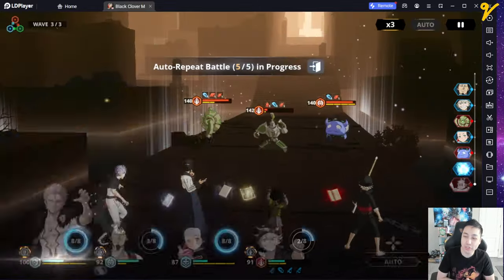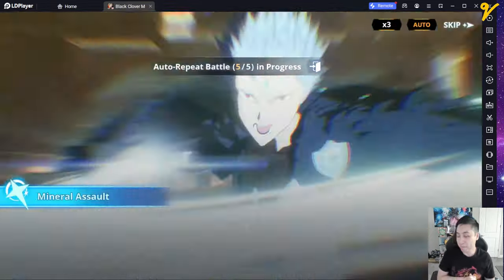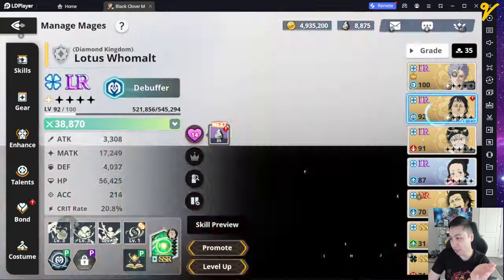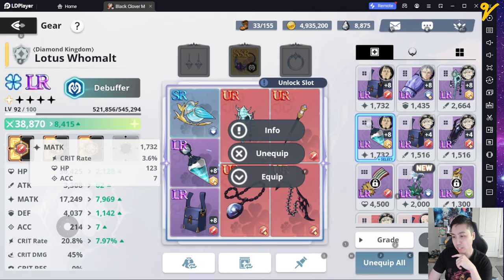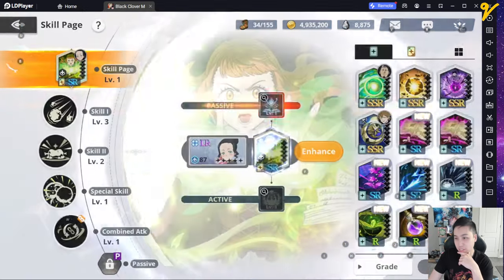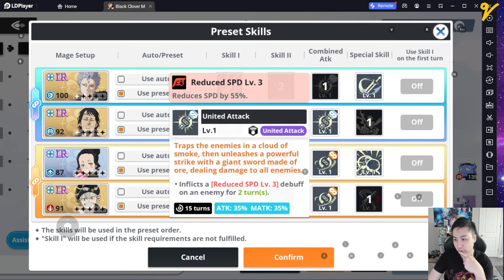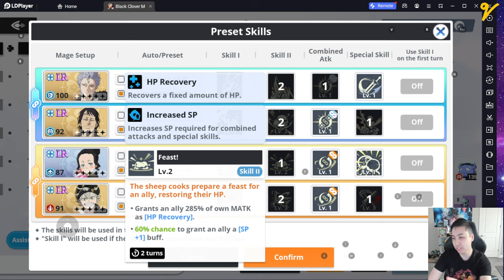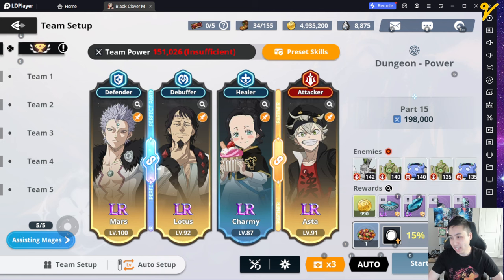What Presets I Use for 3 Character Full Auto Clear Gear 15 Dungeon Power | Black Clover M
You don't even need a DPS. How to Clear Gear 15 on Full Auto with 3 Characters for Black Clover M: Rise of the Wizard King